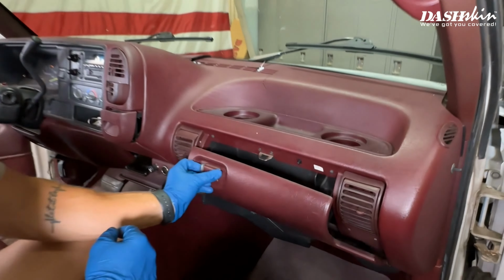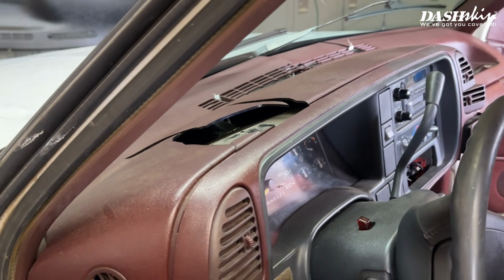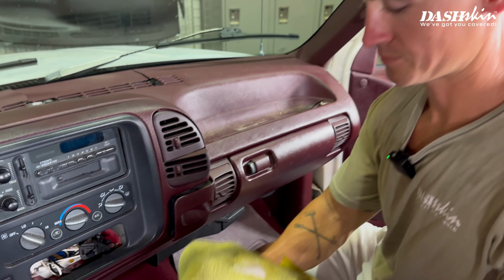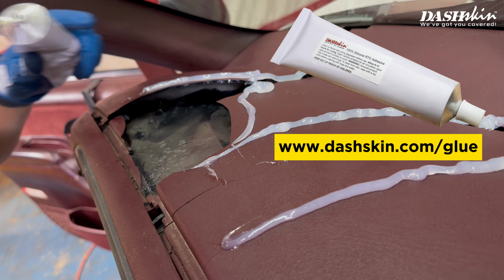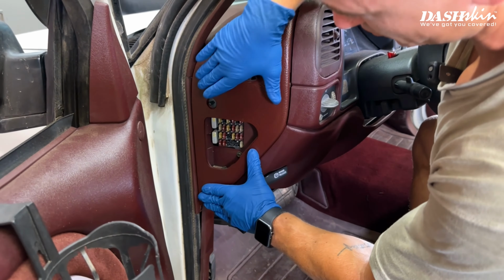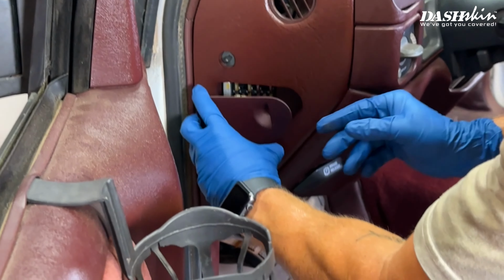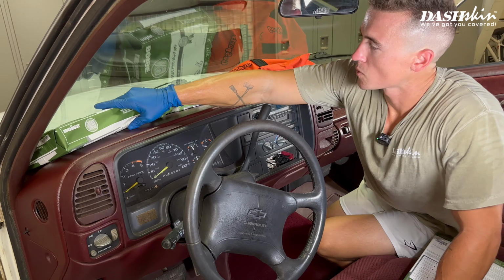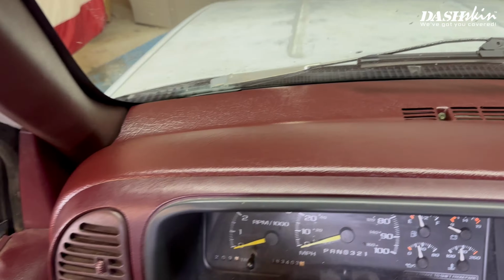HOW TO: DashSkin Dash Cover Installation for 95-96 CHEVROLET/GMC C/K 1500-3500 TAHOE SUBURBAN YUKON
Vehicle Compatibility:
95-96 C1500, C2500, C3500 Trucks
95-96 K1500, K2500, K3500 Trucks
95-96 Tahoe, Suburban, Yukon
OBS TRUCKS WITH CUPHOLDERS ON PASSENGER SIDE

95-96 Chevy/GMC trucks are some of the best vehicles GM ever made, but they're sure to come with cracked and dilapidated dashboards after 25+ years! DashSkin molded dash covers install right over the top of your existing dash using the included silicone adhesive in minutes, and are guaranteed for life never to crack, warp or fail. The covers are textured to match and offered in factory colors, so passengers won't notice an overlay is installed.

INSTALLATION:  The passenger side cupholder insert will need to be removed prior to installing the cover, and re-installs over the installed skin for a super-factory look. The driver's side Fuse door also gets removed and re-installed over the cover for easy access. If you have cracks or holes you will be covering, we advise cleaning your original dashboard well with degreaser, and applying extra silicone adhesive into any cracks and outlining any holes to prevent further cracking or rattling. This way when you install the cover, all of the cracks will be securely glued to the underside of the skin to add strength.